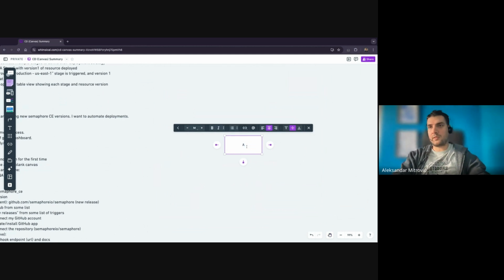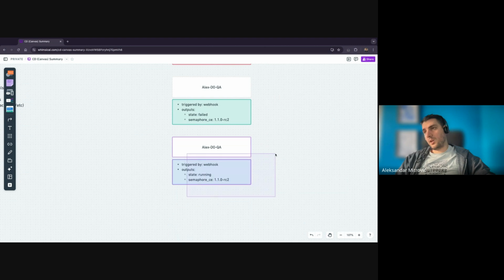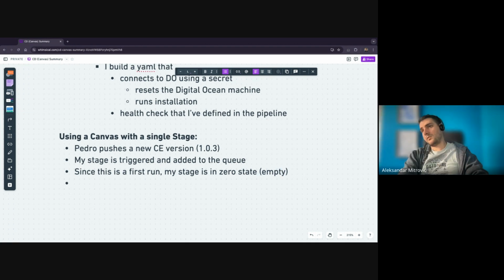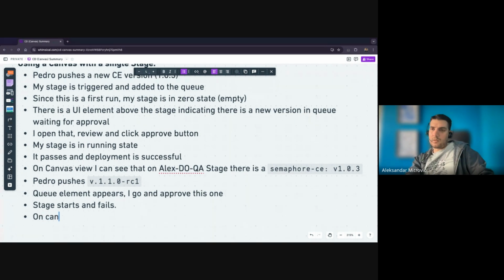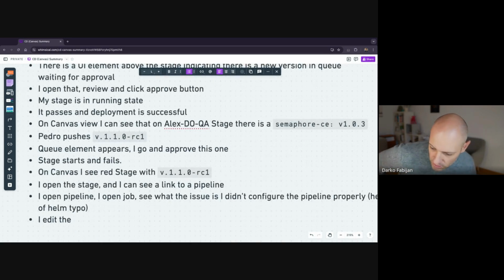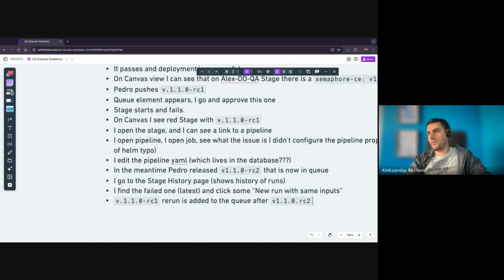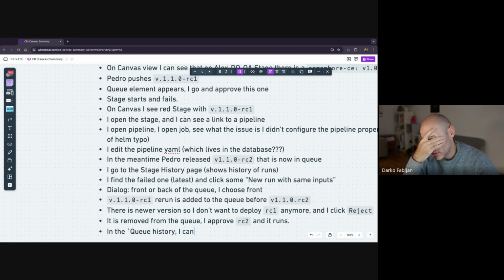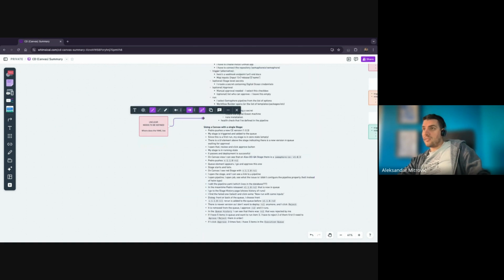Mapping Release Workflows in Canvas | The CD Show Ep 10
In this behind-the-scenes product session, we walk through how Semaphore Canvas handles deployments, approvals, and rollback scenarios with real examples. Follow the thinking process behind designing a flexible and intuitive system for managing software versions—from patch releases to RCs—across multiple environments.

We cover:
- How a single-stage canvas behaves
- Approving versions in sequence
- Handling failed deployments
- Rerunning builds with updated config
- Managing the queue with flexibility
- Perfect for devs, product managers, and platform engineers working on release orchestration and deployment UX!

⏱️ Timestamps:
00:00 – Intro & Goal: Visualizing a Canvas with a Single Stage
01:15 – Drawing the initial stage: "Alex to QA"
02:30 – Metadata: versioning, outputs, and triggers
03:35 – Simulating RC versions & failures (RC1 fails, RC2 passes)
06:40 – Manual approval explained (required vs. optional)
09:00 – Stage states: pending, running, failed
11:15 – Visual feedback in Canvas (color indicators & state UI)
13:20 – Viewing pipelines and troubleshooting failed runs
15:10 – Editing pipeline config (e.g., fixing helm install typo)
17:40 – Rerunning with same inputs & preserving history
19:20 – Managing multiple queued versions (RC2 vs. RC1 rerun)
21:10 – Queue flexibility: front/back placement & rejection
23:30 – Version control of pipeline config (repo sync discussion)
26:00 – Rejecting versions & maintaining a clear audit trail
28:05 – Can you deploy out-of-order? UX decisions around that
30:00 – Idea: pre-approving multiple versions to auto-deploy sequentially
32:00 – Distinction between review queue vs. execution queue
33:10 – Visualizing and managing the full queue
35:00 – Wrap-up & preparing for multi-stage canvas mapping next